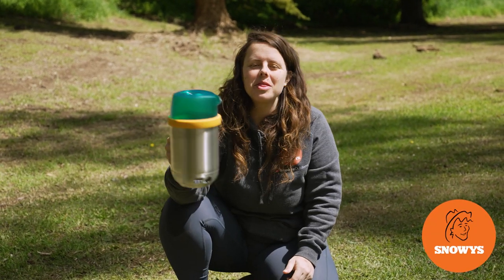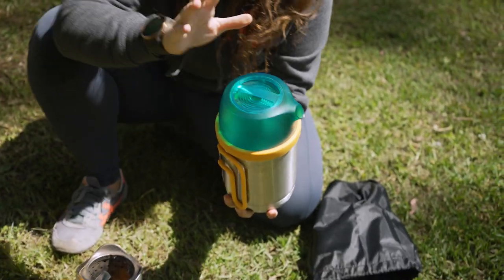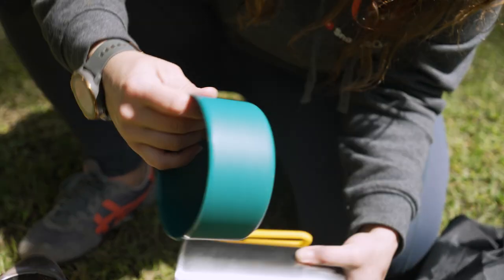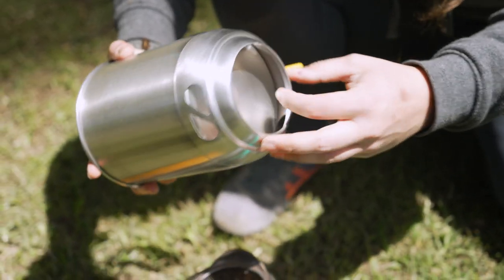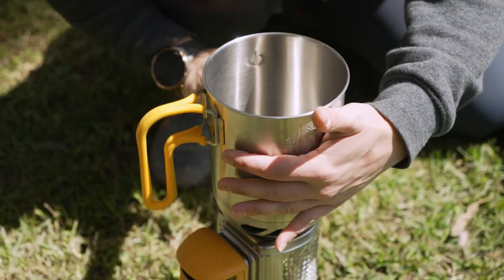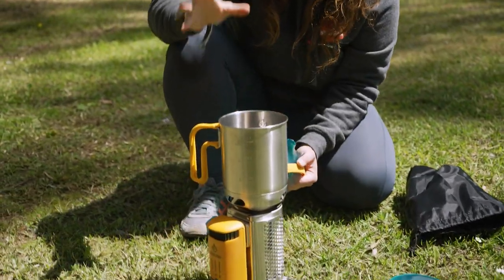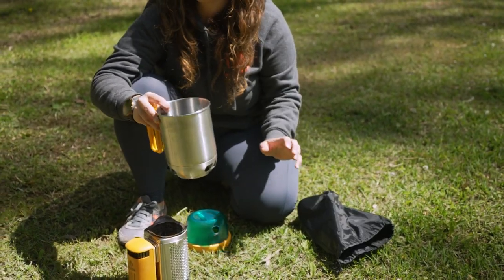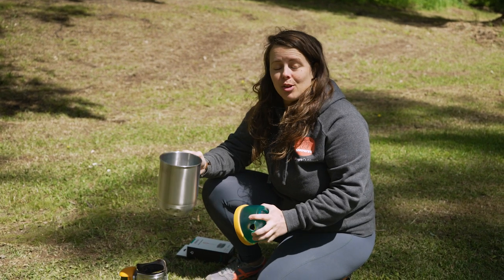BioLite Campstove KettlePot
The CampStove KettlePot from BioLite pour like a kettle, cooks like a pot, and has the bonus of doubling as a carry case for the BioLite CampStove 2+. The design allows you to whip up a hot cuppa in the morning and then cook a meal for up to four people after a long day of adventuring.

The top is made from BPA free plastic, and the 1.5L pot is constructed from ultra-lightweight stainless steel – so it’s completely food-safe. Keep an eye on what you’re cooking through the translucent lid and the silicone seal allows you to pour hot liquids without spilling anything onto yourself.

The nested serving bowl also means there’s one less thing you have to fit in your pack, while the heat shield protects you from the flames and also concentrates the heat. Designed to complement the lifestyle of a lightweight adventurer, the CampStove KettlePot is the perfect match for the BioLite CampStove.

00:00 - Intro
00:11 - Product overview and specs
00:55 - Fitting to your BioLite Campstove
01:22 - Materials and features
01:57 - Storage
02:26 - Accessories and summary